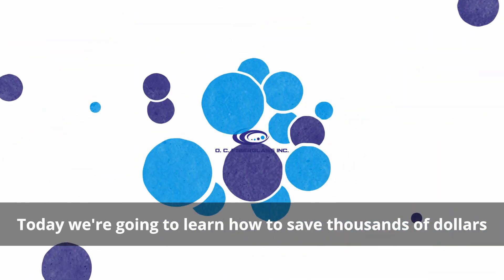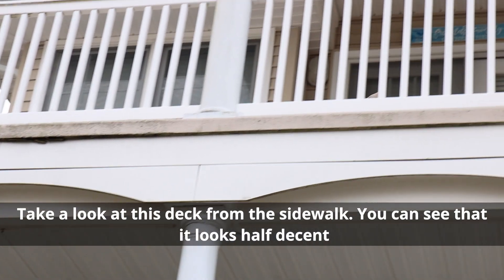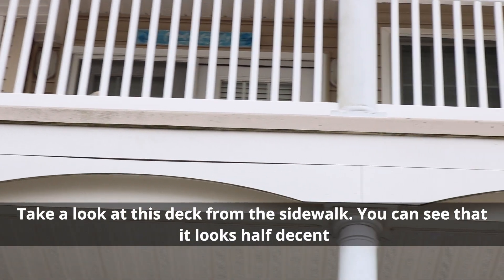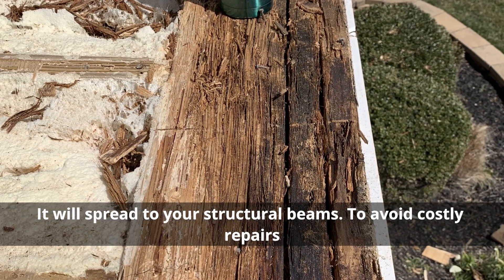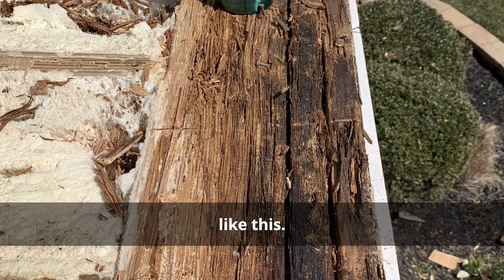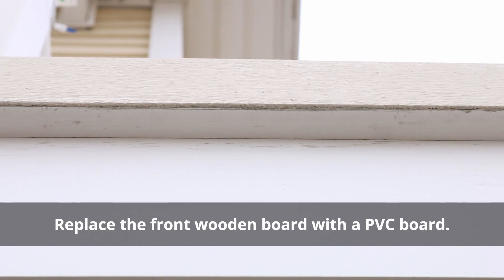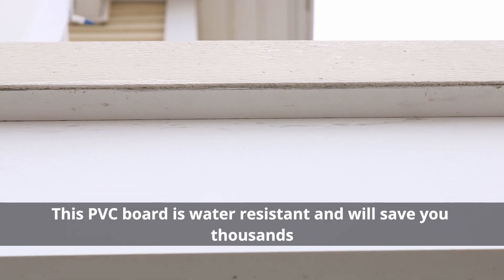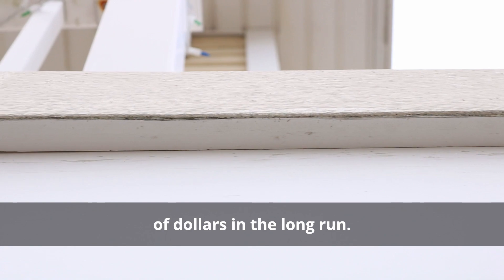Save Thousands of Dollars with this Fiberglass Deck Repair